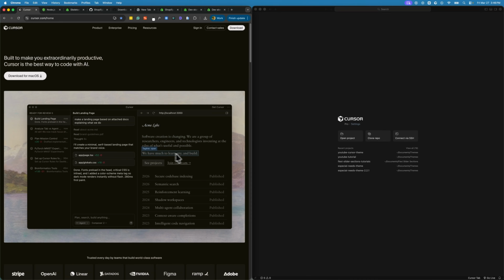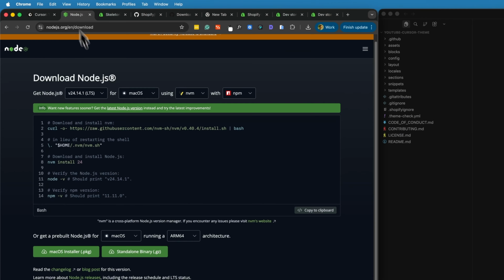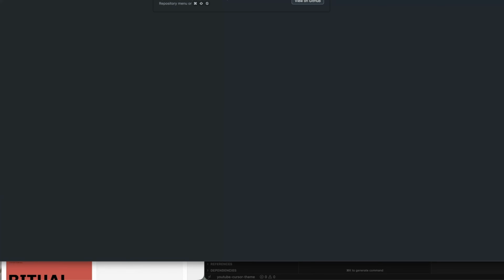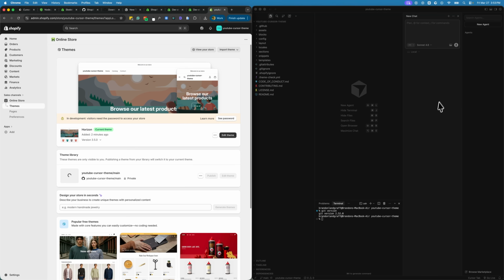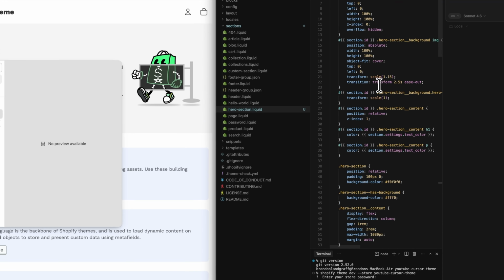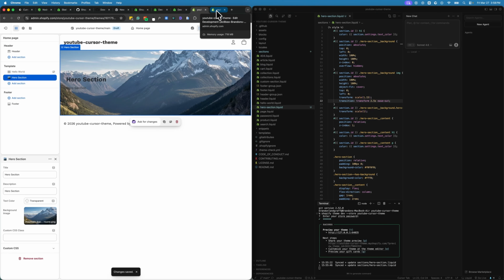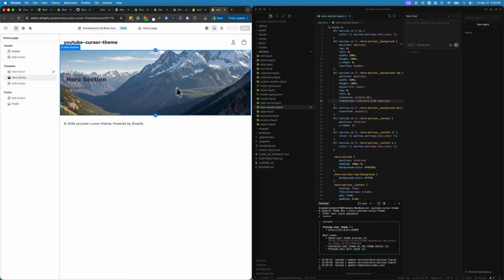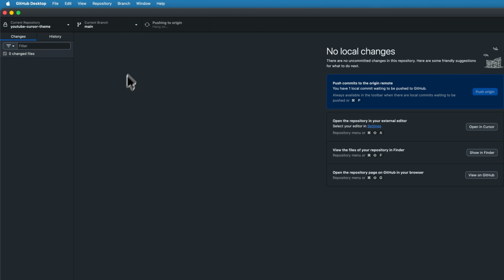How I Build Shopify Themes with Cursor Series (Part 1)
In this video, you are going to learn a proper development workflow with GitHub, the Shopify CLI, and Cursor. By the end of the video, you'll have Cursor set up and your first prompt written.

↳ Chapters
00:00:00 Introduction to series
00:01:20 Download Cursor + Skeleton Theme
00:02:26 Shopify CLI
00:04:17 GitHub Desktop
00:05:29 Syncing Theme Files with GitHub
00:11:03 Writing our first prompt in Cursor